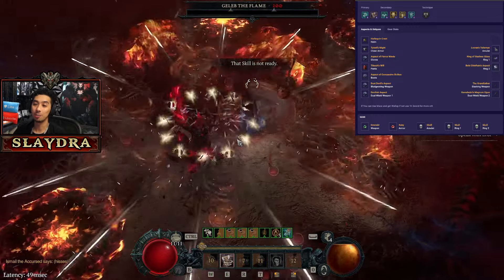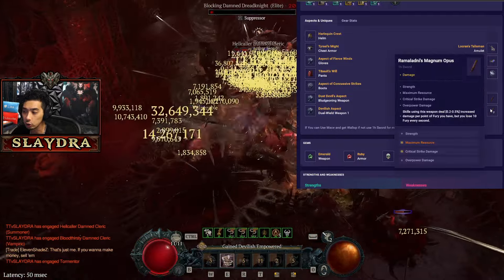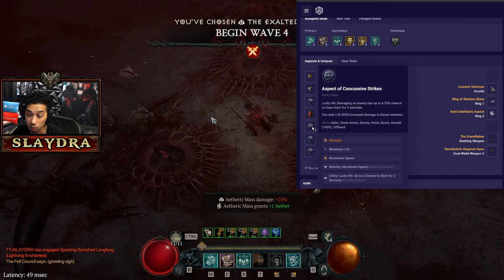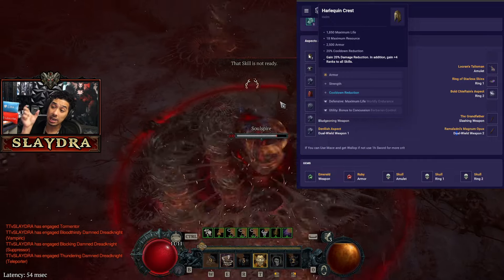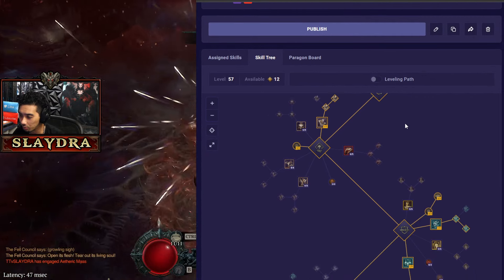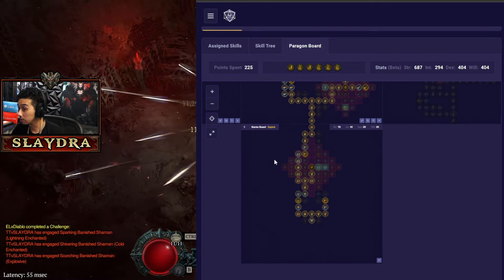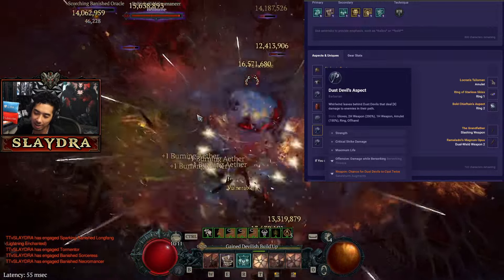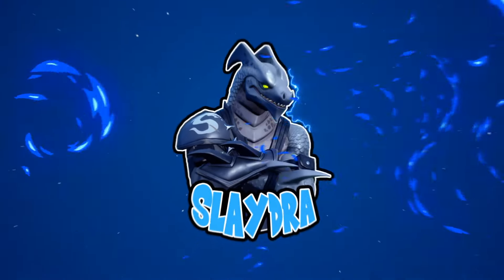Diablo 4 Season 5 Whirlwind Barbarian Dust Devils Ft Opus and Locran's Talisman (HAS BUG)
0:00 Intro
0:34 What has changed
2:37 Skills
3:19 Gear and Aspects
8:30 Skill Tree
10:44 Paragon Board

Diablo 4 Best Way to get Tempering Recipes Diablo 4 Season 4 / 5 PTR Fast Guide

Builds Guides
===Rogue===

===Sorc===

===Druid===

All Classes